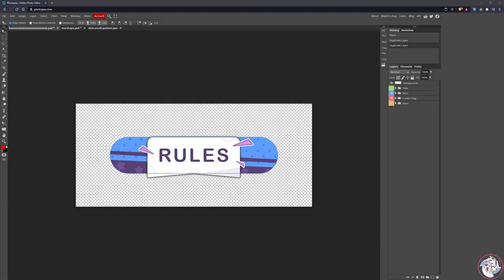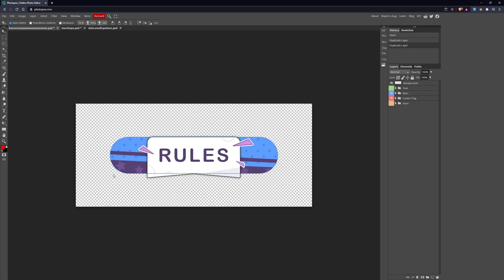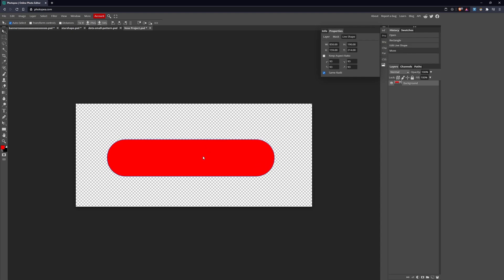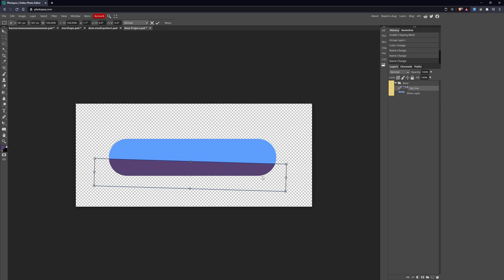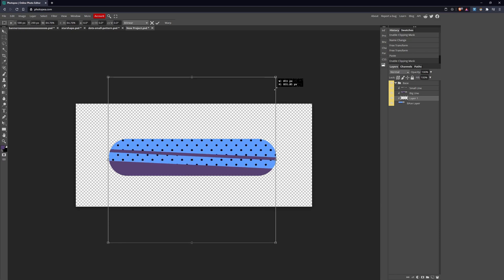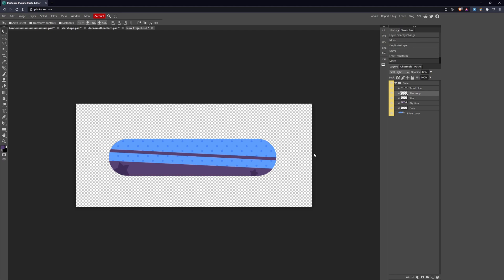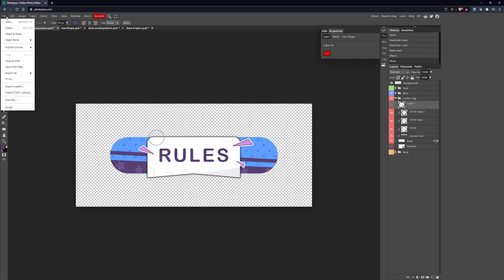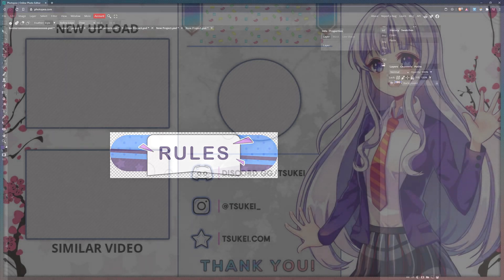FREE BANNER | PHOTOPEA BANNER WALKTHROUGH GUIDE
While this tutorial doesn't walk you through every step of the process, it gives a fair few tips and recommendations on how to best use Photopea alongside by tutorial videos which I make in Photoshop.

It walks you through the making of a partial banner and shows how steps may vary with that from my tutorial, but overall Photopea is a great free resource for you to use.